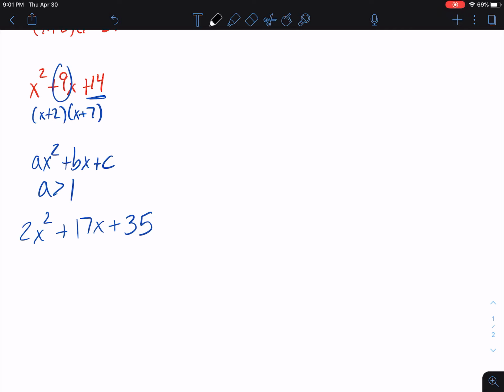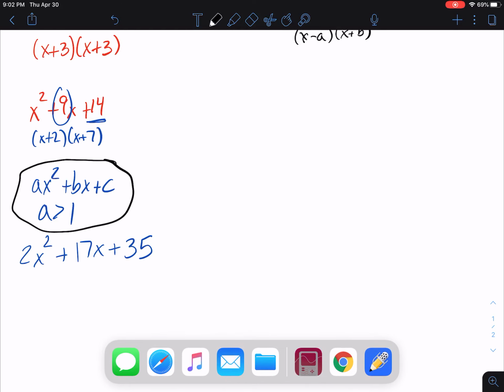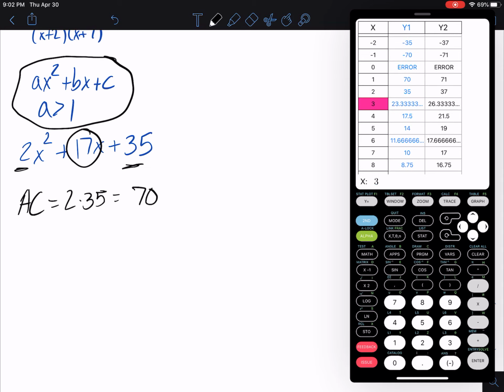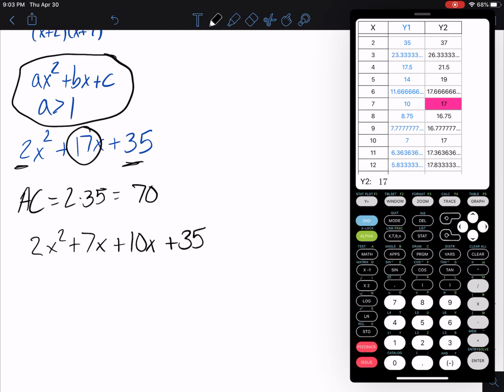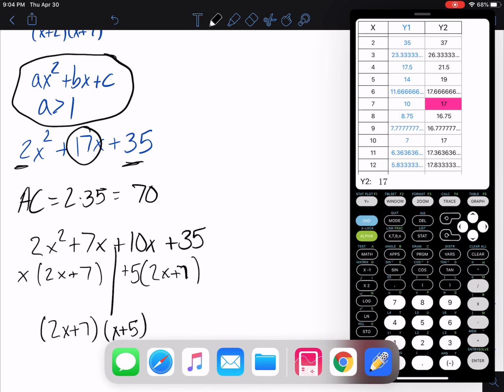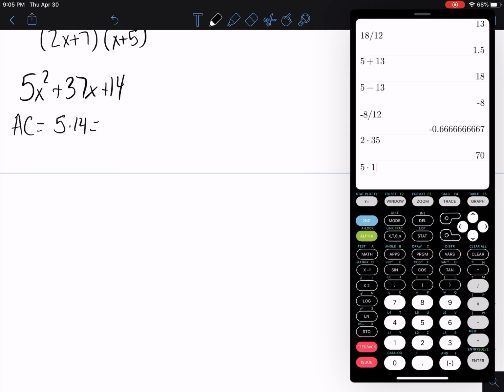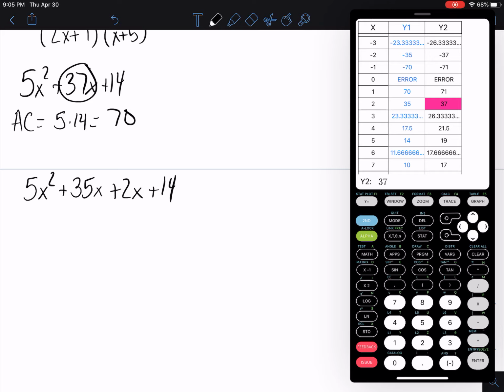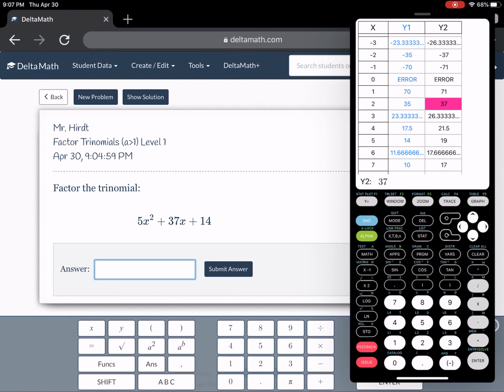Factoring Review Part 2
Factoring Trinomials where a is greater then 1.